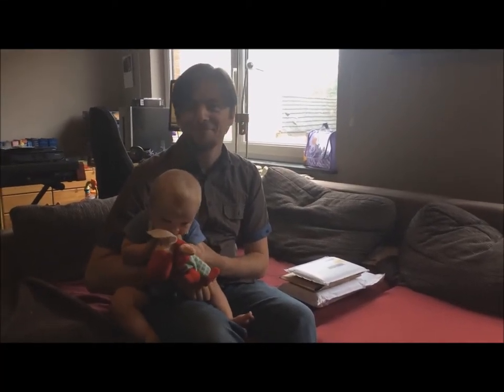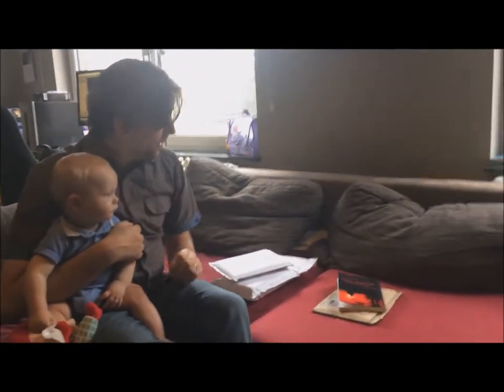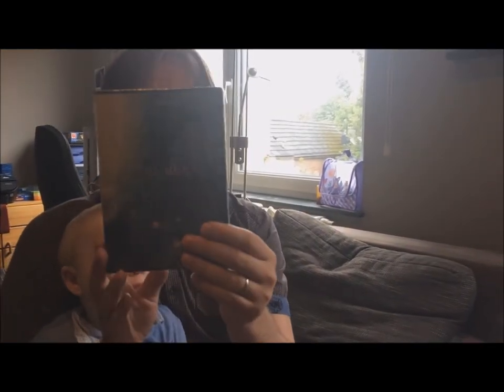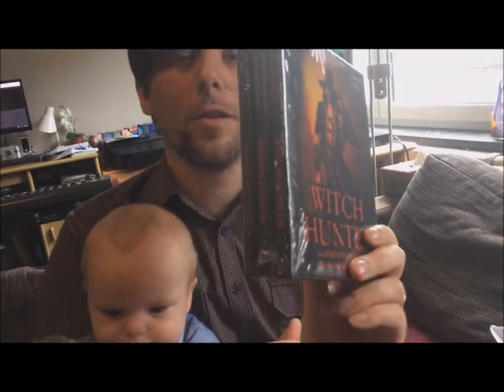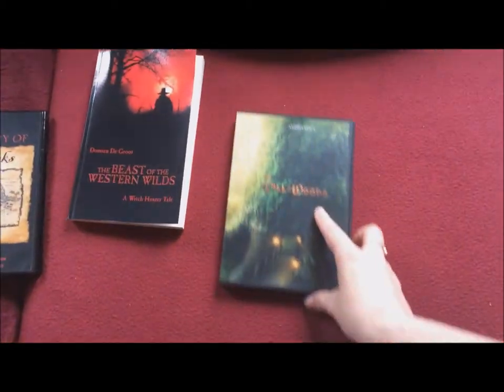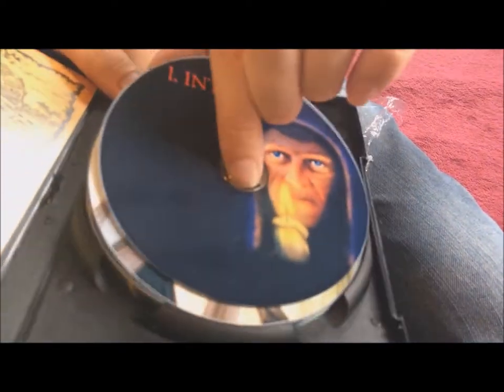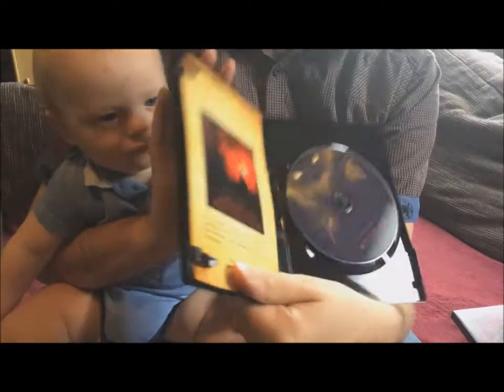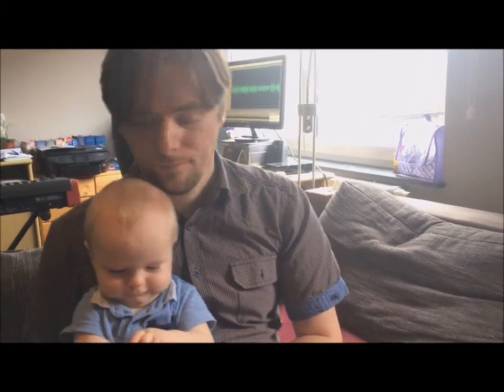📦 Unboxing video of our audiobooks on CD and printed novel "The Beast of the Western Wilds"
Unboxing a bunch of awesome stuff that we're releasing!

Check it out and feel free to become a Guardsman, Captain of the Guard, Witch Hunter, Witch Hunter Master, Grand General, Saint or Creator! From $ 1 a month on, you'll get exclusive Patreon content and you'll be part of our community These are our wonderful Patrons who support us to write, record and produce these stories